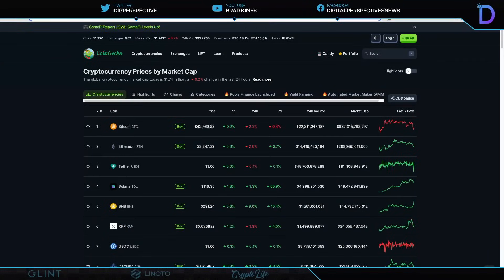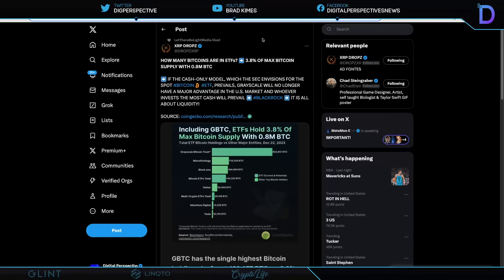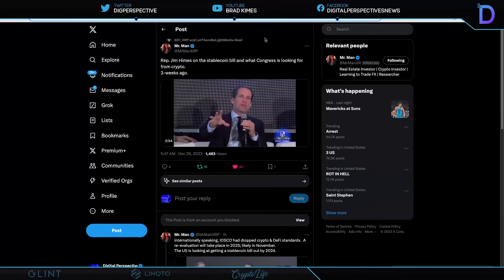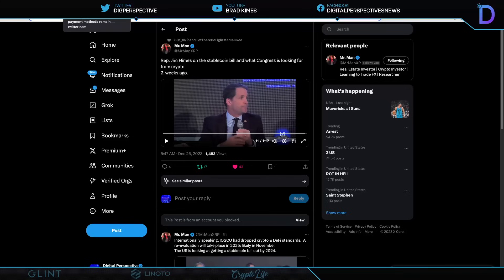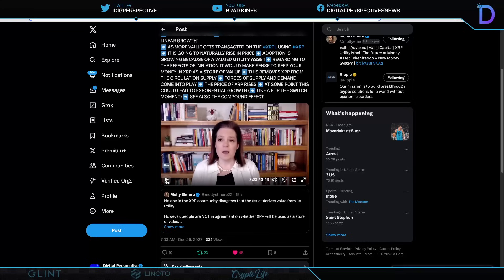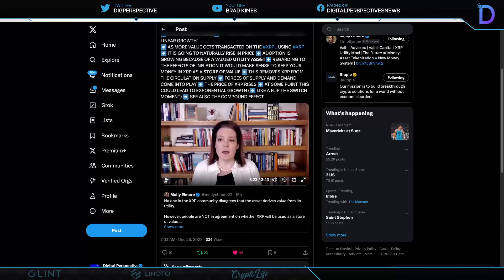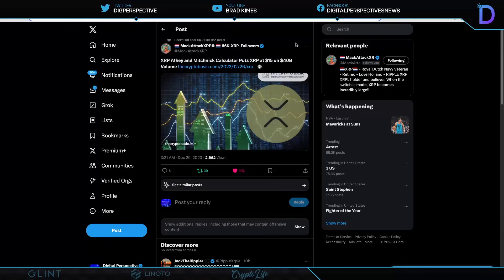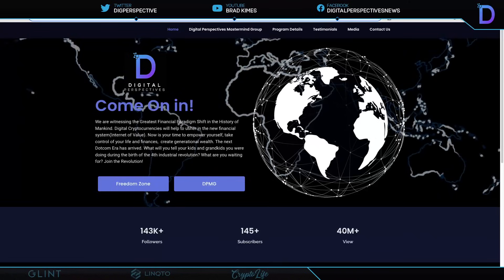Ripple/XRP-Lies & For The Money,Spot BTC/ETF Deadline,XRP Calculator=$15.00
CODE:DPV50